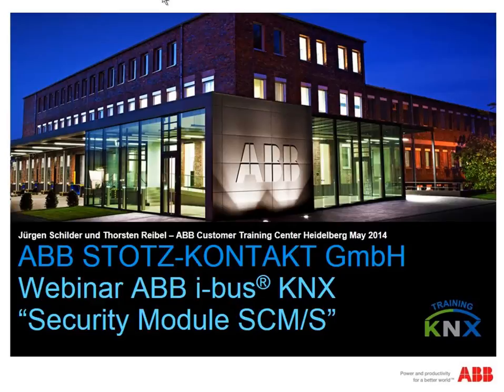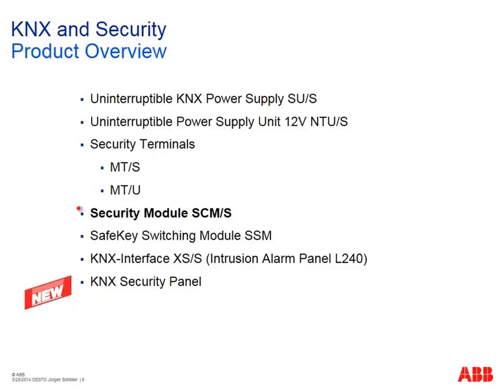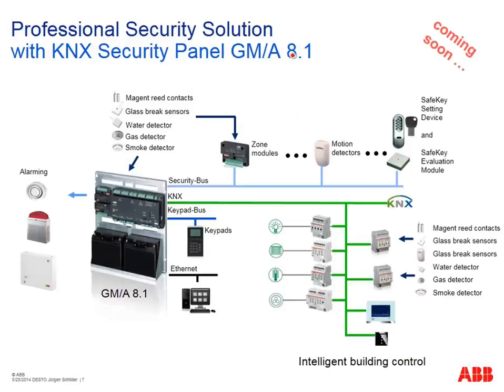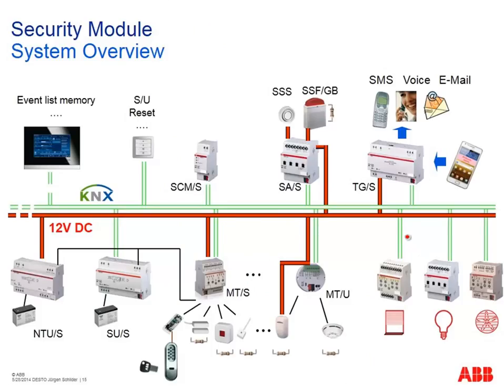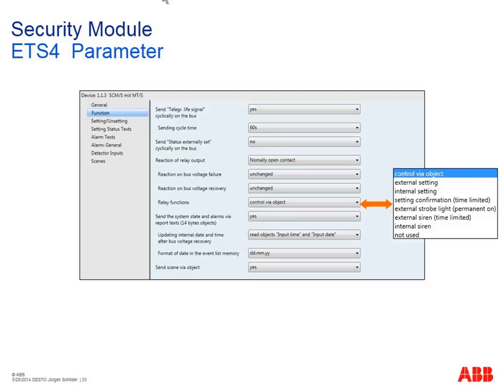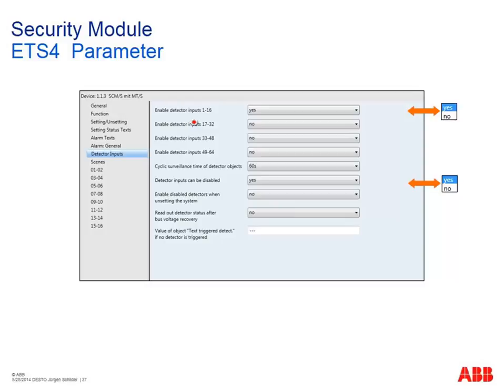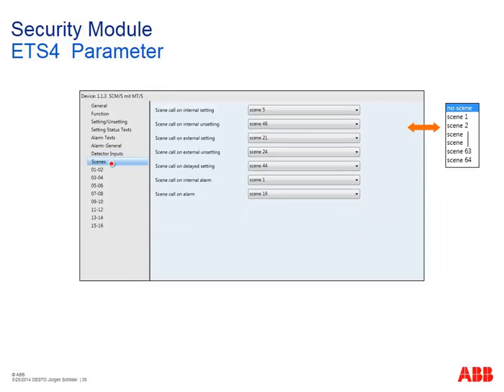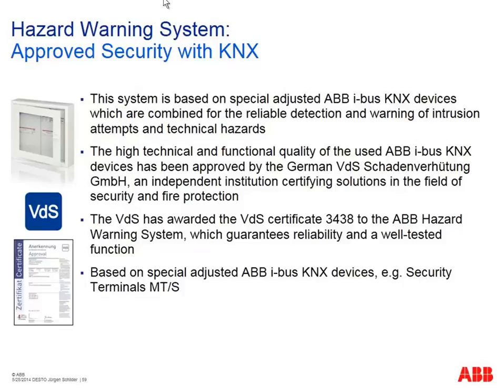Webinar about the ABB i-bus KNX Security Module SCM/S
Webinar from KNX Training departement at ABB Stotz-Kontakt GmbH, Heidelberg.